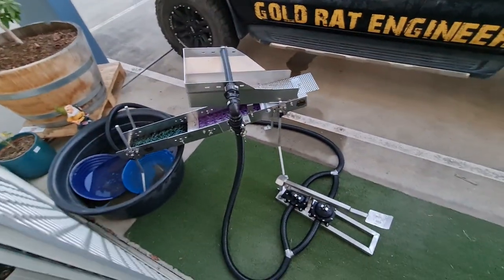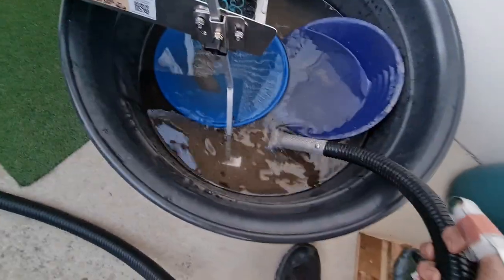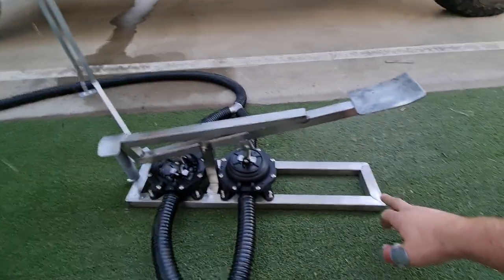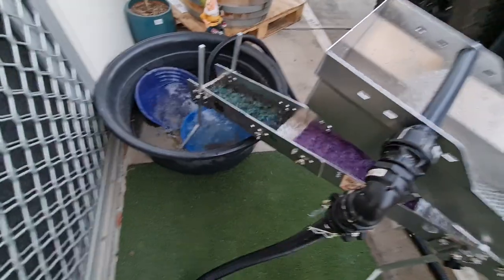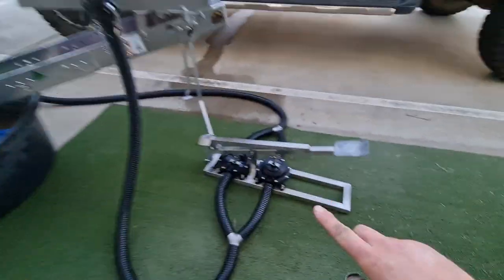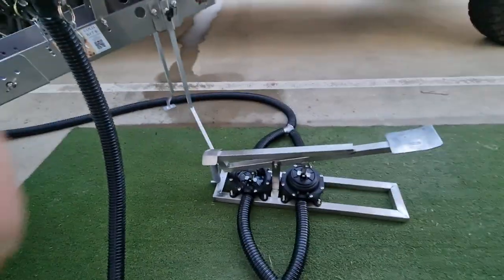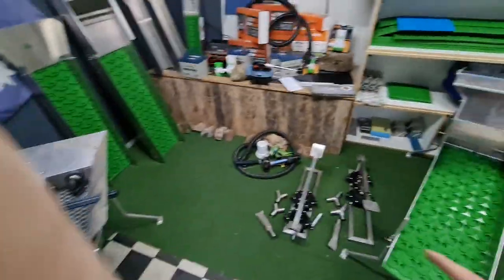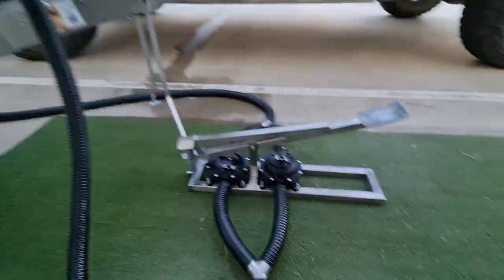Foot Pedal Powered Bilge pump for Sluicing and Highbanking Offgrid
How good is this product developed and made by the "avago brothers" such an innovative way to solve the water pump restriction issue in many states and countries for us prospectors. this pump is so easy to use you can see me driving it here with two fingers with a ligament injury in my thumb.